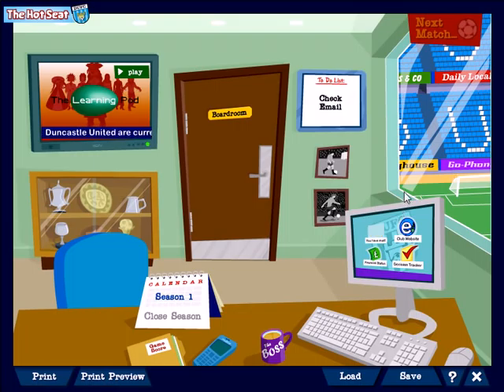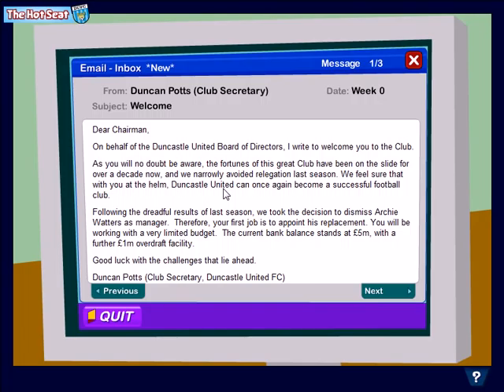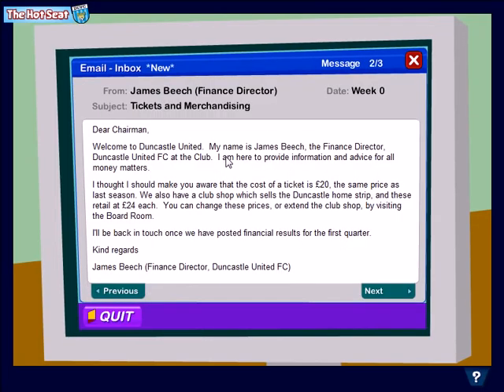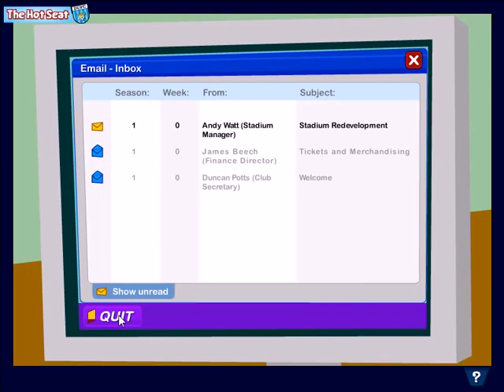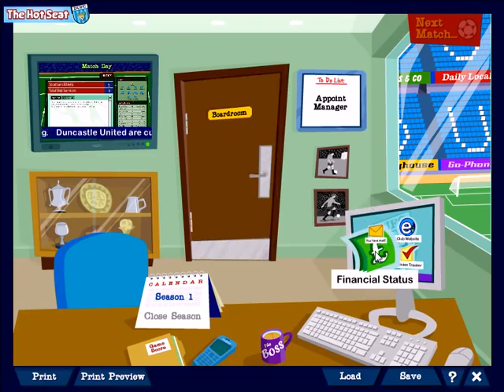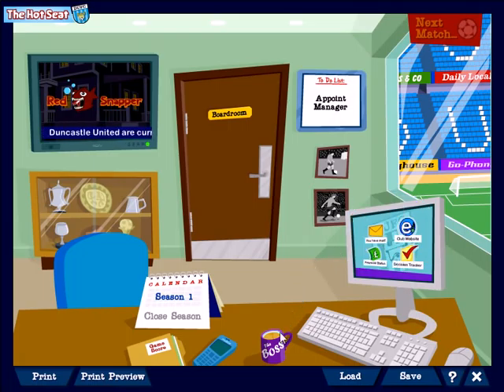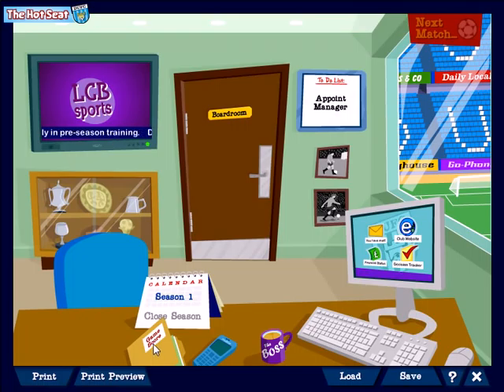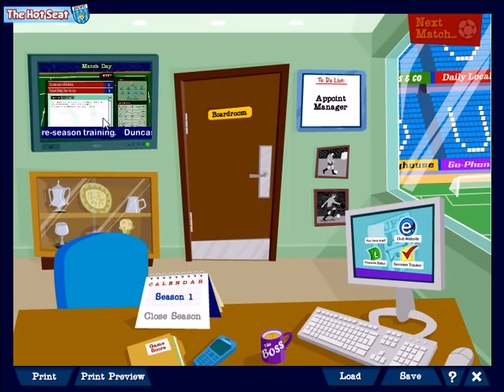Hot Seat - Manager's Office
Take a look round the Manager's Office in The Hot Seat